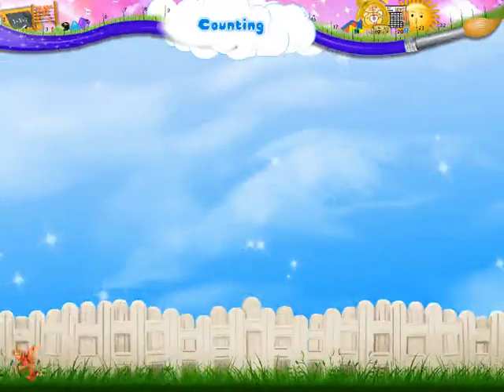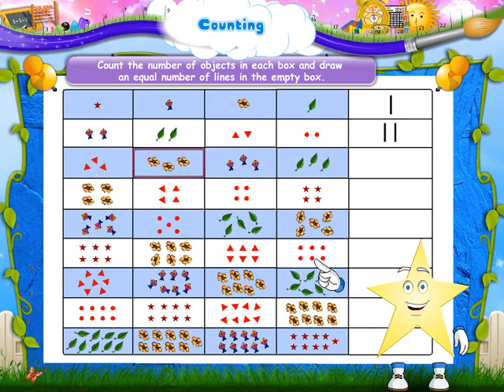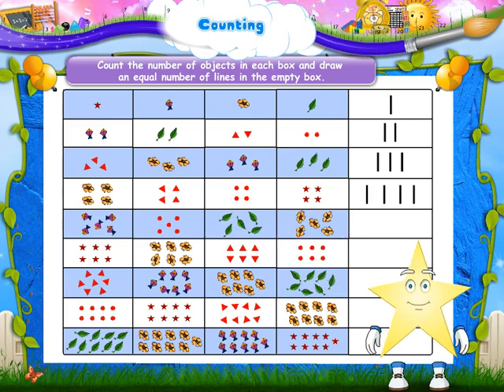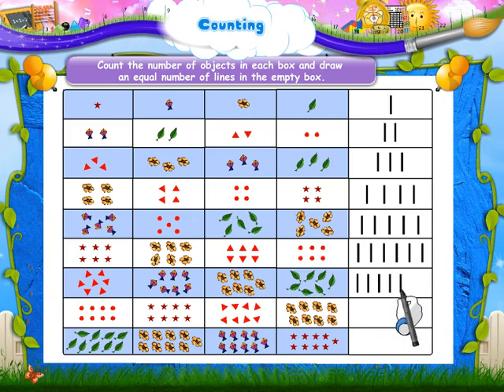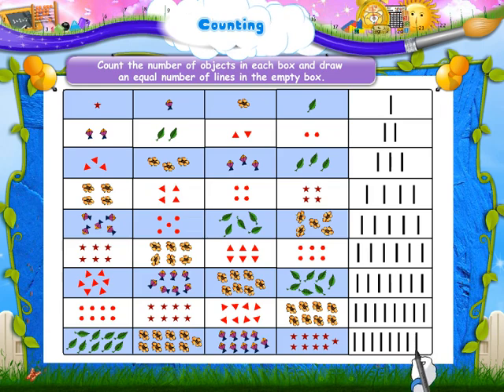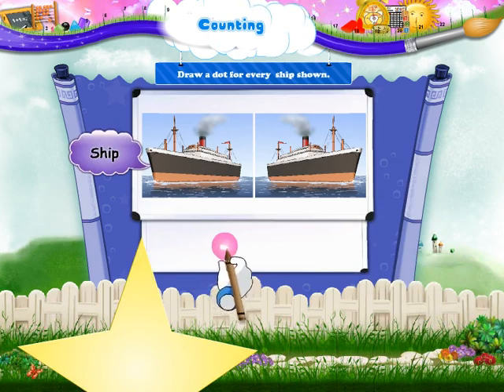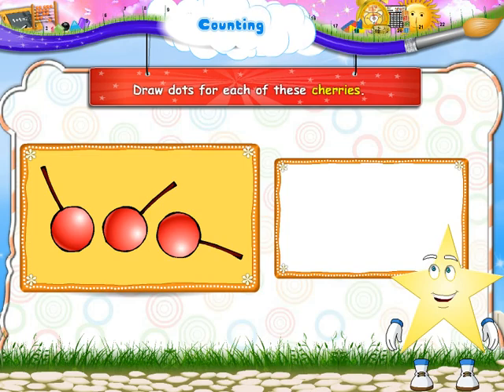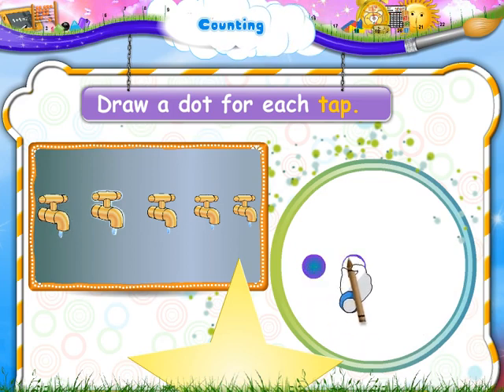Maharashtra Board-English-1st Standard-Maths-Counting